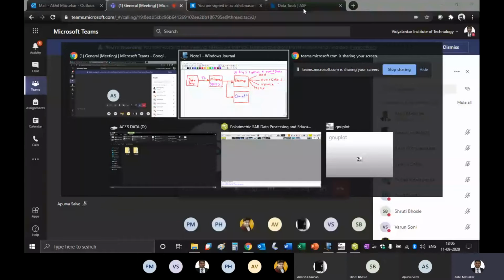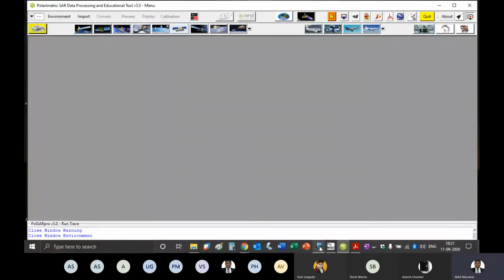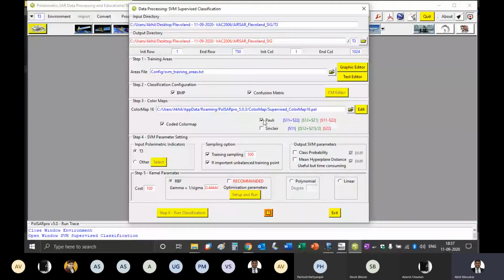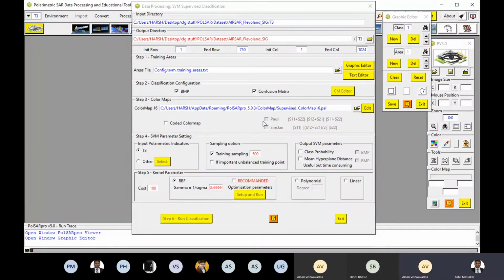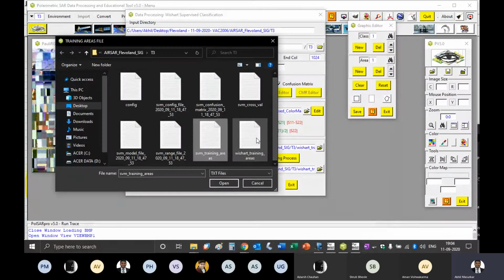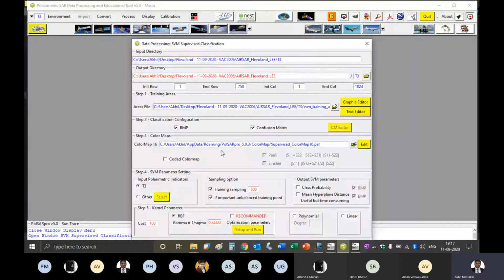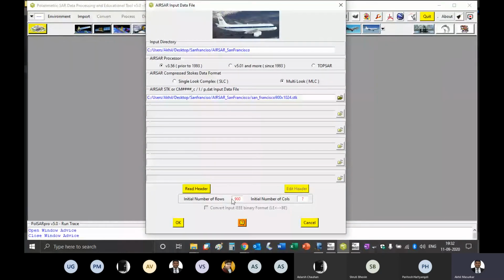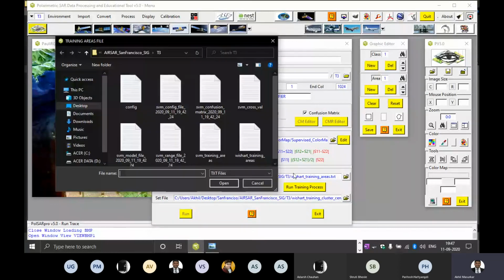06 - Classification using Two Classifiers SVM & Wishart With same training areas